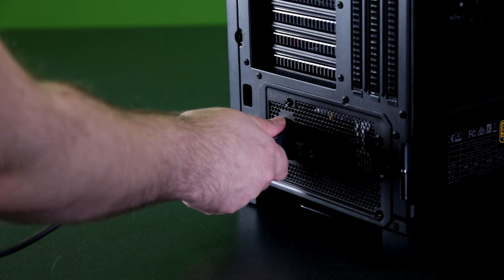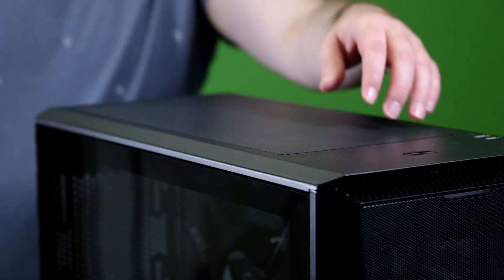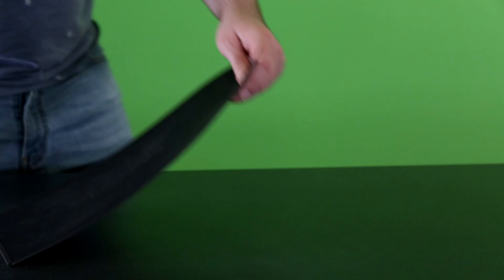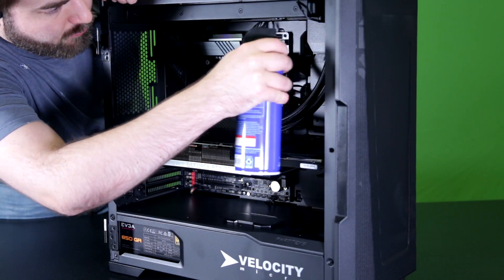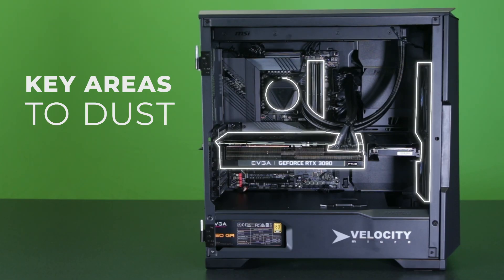How to Clean Dust From Your PC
Nothing chokes the life out of a PC quite like dust. But with some quick and easy regular maintenance, you can keep your system dust free and running like new. Watch this video to learn how to clean your PC of dust.